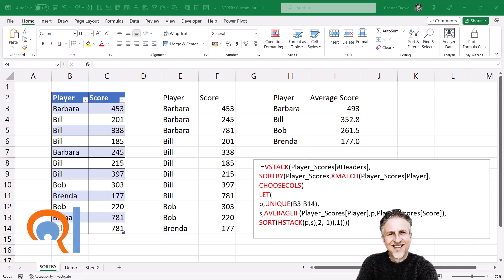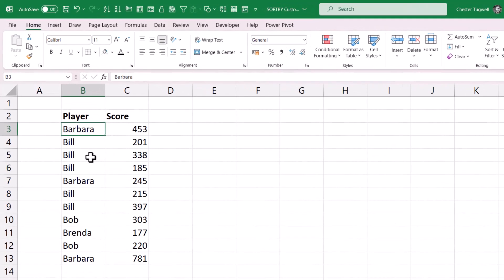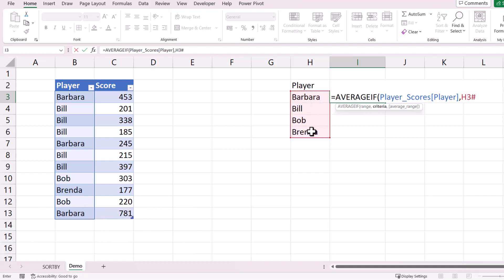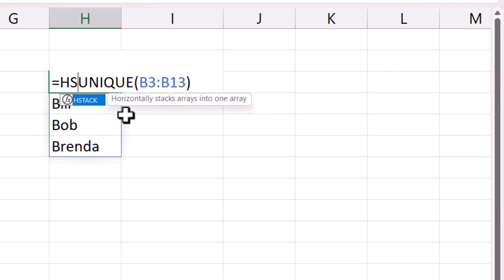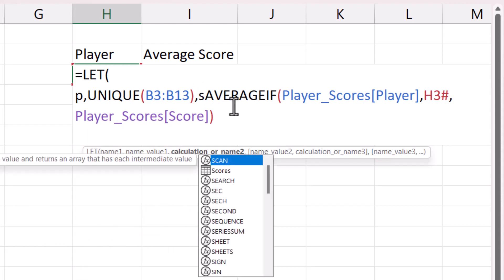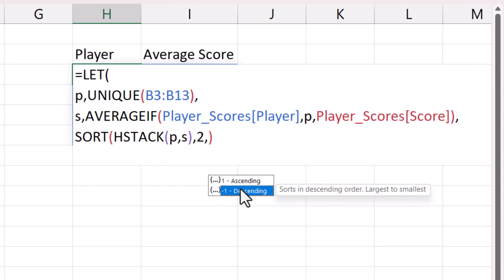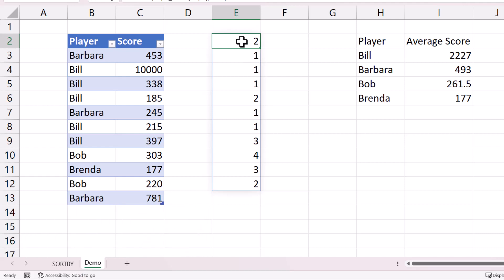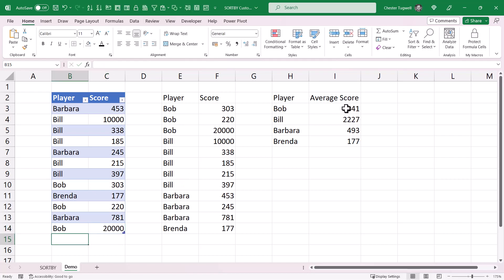Sort by Dynamic Custom Sort Order With Single Cell Array Formula | VSTACK HSTACK CHOOSECOLS & LET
In this Microsoft Excel video tutorial I demonstrate how to sort by a dynamic custom sort order (one that will update as new data is added) using a single cell spilled array formula.

In my scenario I want to sort a list of players by their average score.  The player's scores with the highest average score need to at the top of the list.

00:00 Introduction
01:03 Put your data in a table
01:31 Use UNIQUE to return the player names
02:02 Use AVERAGEIF to calculate the average score for each player
02:47 Use HSTACK to combine the two columns
03:49 Use LET to avoid the circular reference
05:24 Use SORT to sort by average score
05:58 Use XMATCH to calculate each record's sort order
06:54 Use SORTBY to sort records based on the XMATCH results
07:33 Use VSTACK to return the column headings
08:08 Create a single cell formula solution - (using CHOOSECOLS)